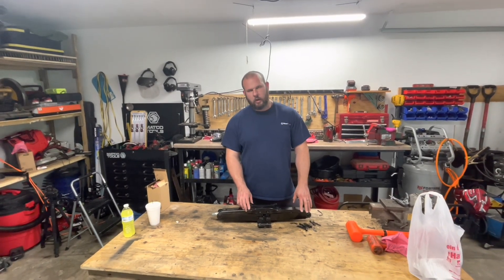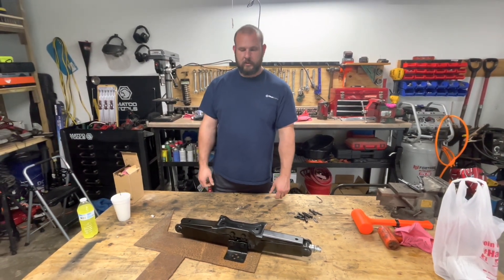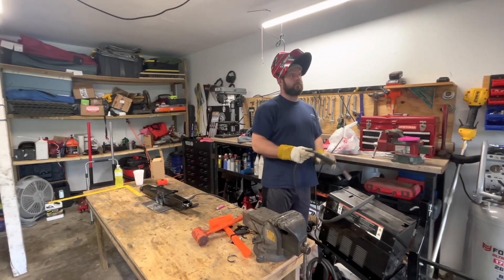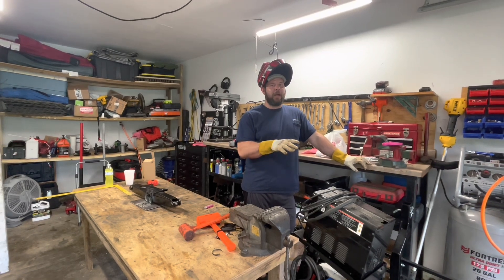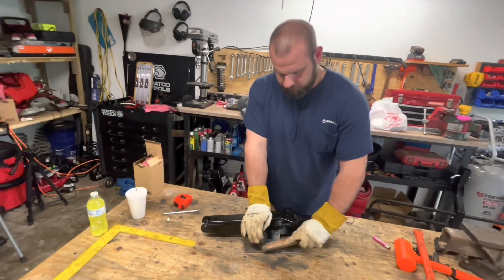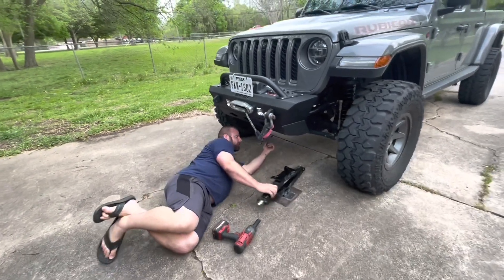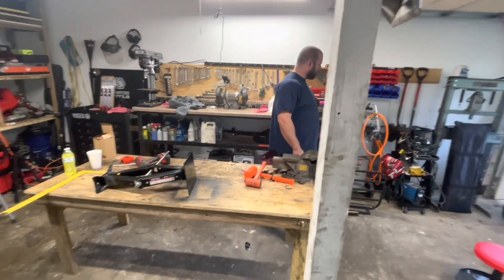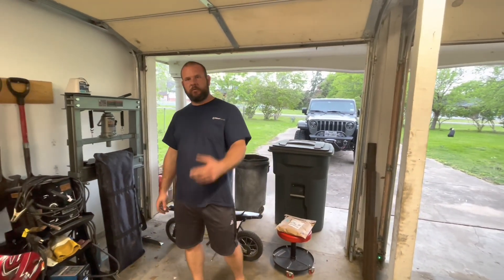making a scissor jack for off road use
in this video, we take a scissor jack and weld a bigger mud plate on it so it can be used for off-road purposes